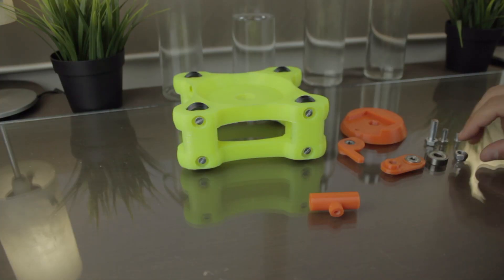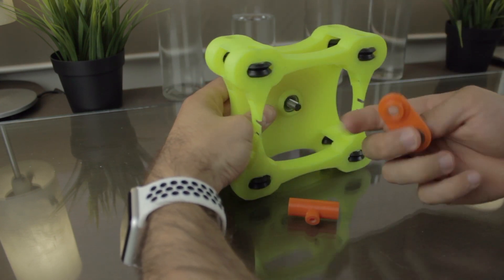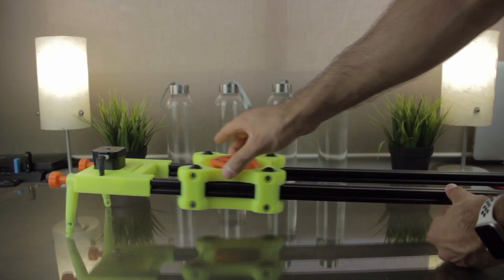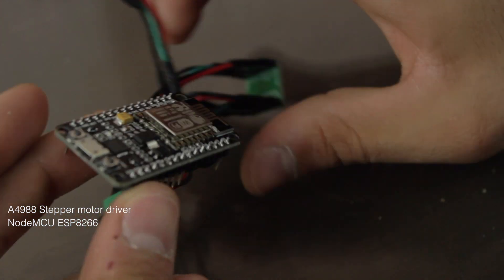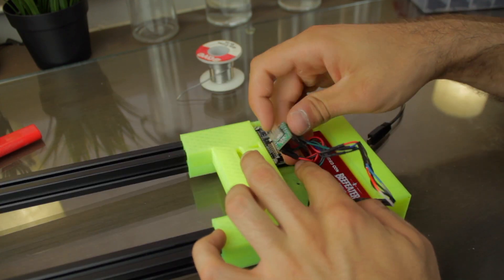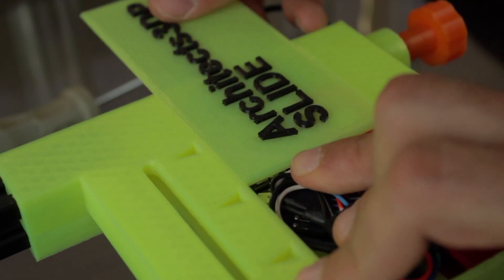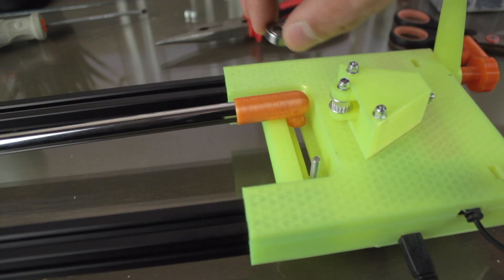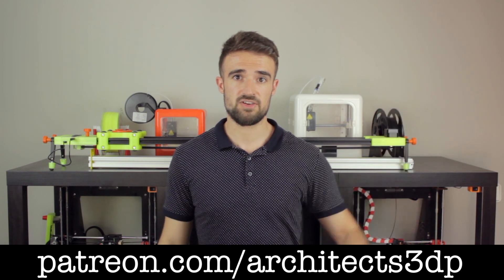Architects3DP SLIDE - DIY Motorised Camera Slider 2/2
This is the second part of the Architects3DP SLIDE project, our DIY motorised Camera slider that will allow you to make slide and pan shots with your DSLR, all controlled from your smartphone via wifi.

The Architects3DP SLIDE is the best DIY 3d printed camera slider. We’ve created it from scratch using inexpensive components and 3D Printed parts, that we have printed using our custom Architects3DP I3 3d printer, and you can print as well to make your own build.

Firstly, the slider can be customised from the firmware to make the movement slower or faster. You’ll be able to choose the speed you want to use for each shot right from your smartphone.

Secondly, you could add a 12V battery to the build, what will make it 100% portable. Therefore you’ll be able to use the slider everywhere you go.

In addition, you’ll be able to fold the legs to make it even more portable. But maybe the greatest feature is that you can modify it for your needs downloading the 3d model in Rhino format.

Down below you’ll find the different links for this project. From the SAKATA3D filament that I’ve used to print the components, to the STL and 3DM files, as well as the complete Bill Of Materials where you can find the links to buy all the components through our affiliate links on amazon.

Sakata 3D Filaments

Sakata 3D -, a 3d printer filament company based in Spain, provided the necessary filament to make this build possible.
That is to say that they didn’t pay me to talk about them in this video, but they provided the filament with a nice discount.

Here you’ll find the links to the materials I’ve used in this build.

STL Files

In the next link, you’ll be able to download all the STL files for the project, including:

End_motor
End_elect_body
End_elect_cover
Carry_body
Carry_camera_mount
Carry_camera_plate
Carry_camera_handle
Carry_transmission
Carry_bushing
Tensioner_body
Tensioner_idler
Leg_print_4
Feet_print_4
Knob_print_6
Pan_end_print_2

3DM Customisable File

Here you’ll be able to download the Rhino File, where you’ll be able to fully customise your Architects3DP SLIDE.

Architects3DP SLIDE Firmware

Here you’ll be able to download the firmware that you will need to flash into the NodeEMCU using the Arduino interface.

Furthermore, you'll find extra information about how to program the firmware and flash it into your NodeMCU at NOVASPIRIT tech blog.

Architects3DP SLIDE BOM – Bill Of Materials

Clicking here you’ll get access to a Google Sheets BOM document where you’ll be able to buy from amazon every necessary component for this build while supporting my YouTube Channel.

However, it will probably be easier and cheaper if you buy the regular hardware from your hardware store, since you’ll only need small amounts of bolts and so on.

Secondly, by becoming a patron, your name will appear at the end of the videos.
In addition, you can also get more nice rewards such as early access to the videos, access to the STL files of the projects and even get our maker coin in your mailbox.

M4730X – Architects3DP